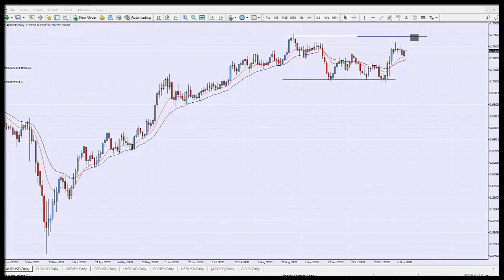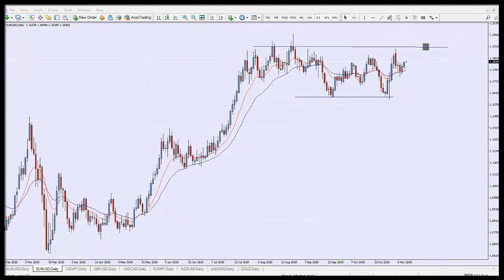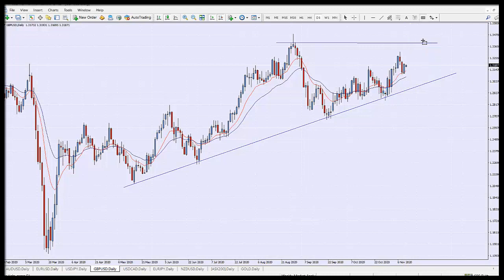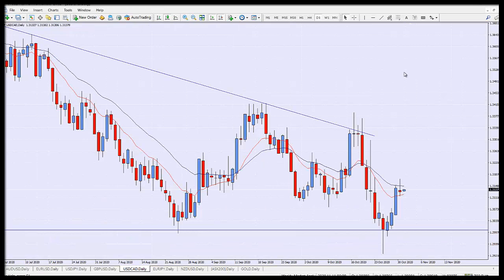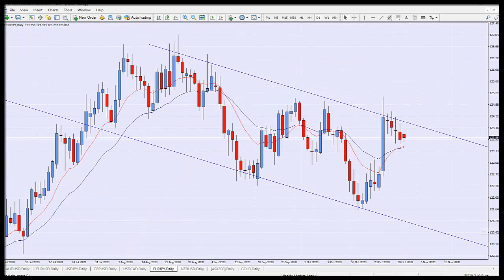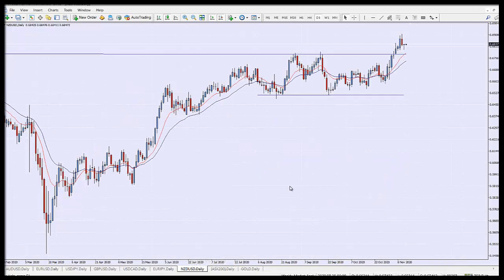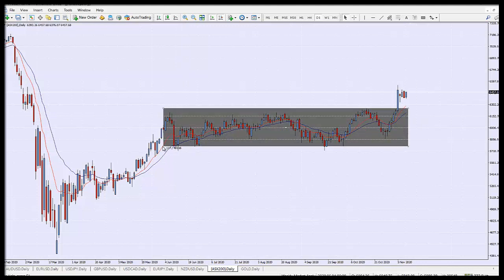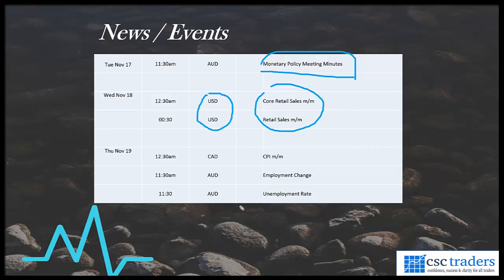Weekly Market Analysis with Cristian Moreno Nov 16 2020